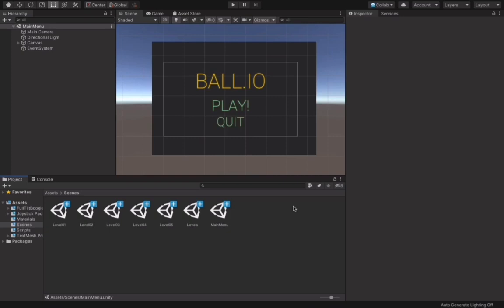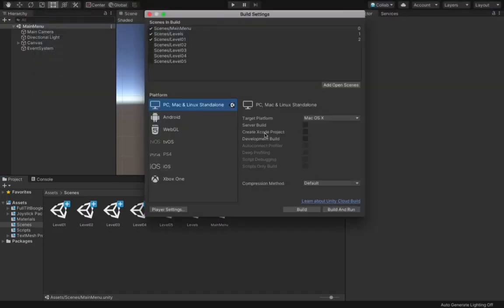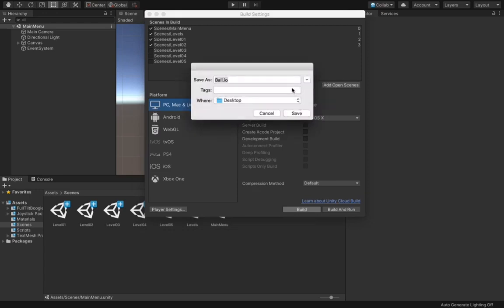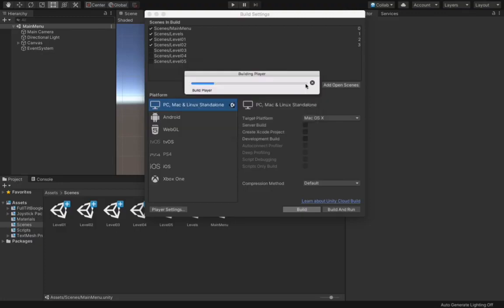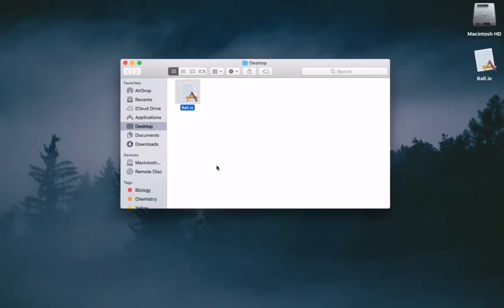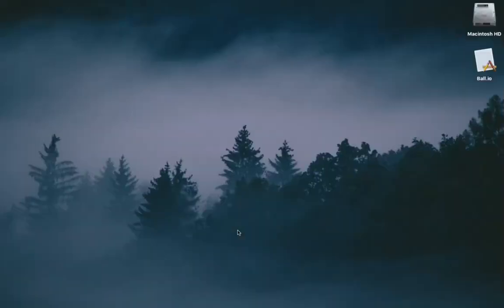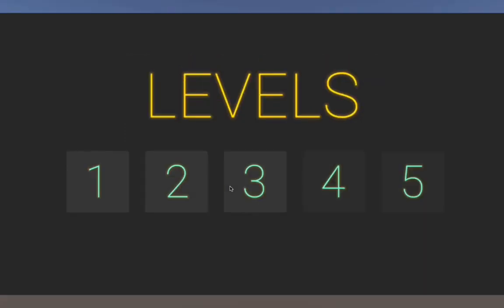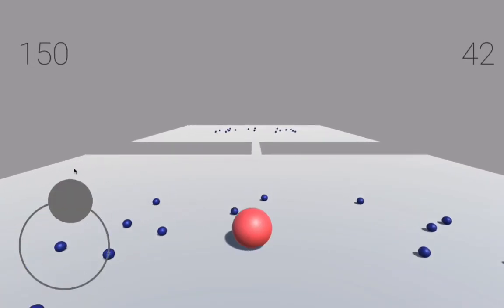Unity Tutorial # 7 | Building The Game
Welcome to the 7th video of the Unity Game Development.

This video will cover Building The Game in unity.
This video is all about Building The Game in unity.

I will teach all the basics of the game development in unity, so if you want to be a professional game developer then this is the great step for you.